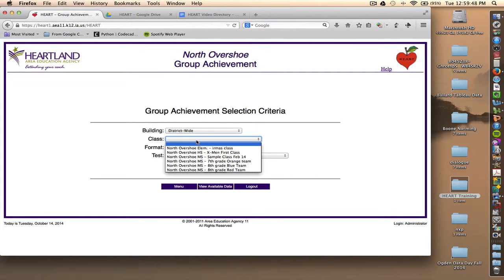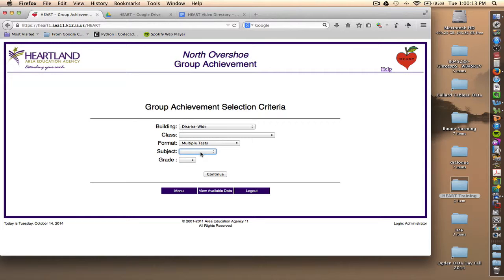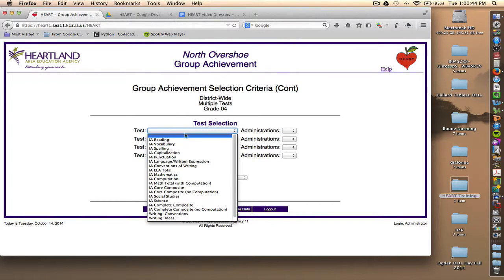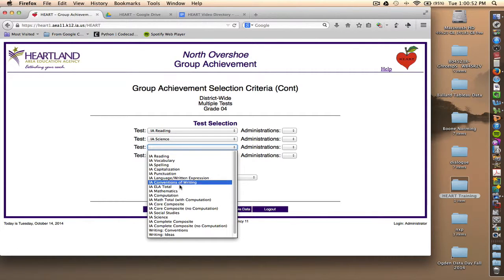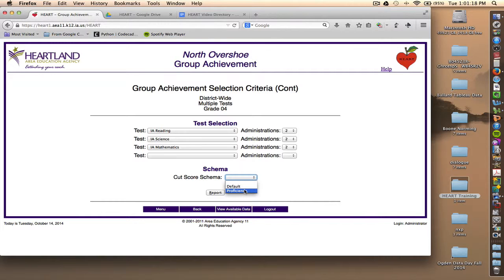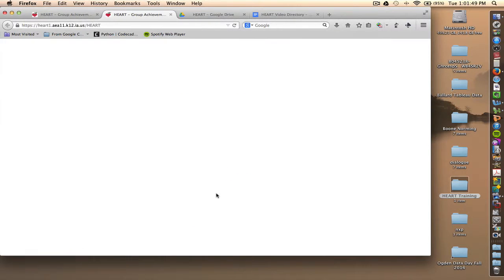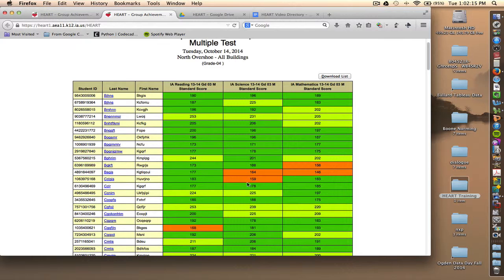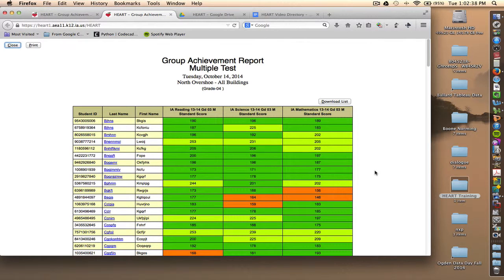HEART: Multiple Tests Report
The Multiple Test display shows student names and shows multiple tests and administrations on one screen.